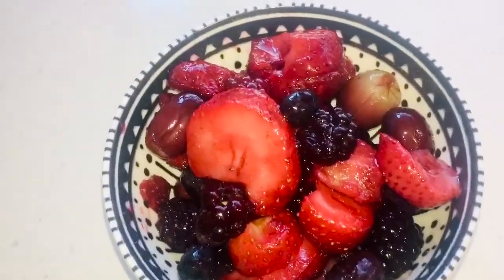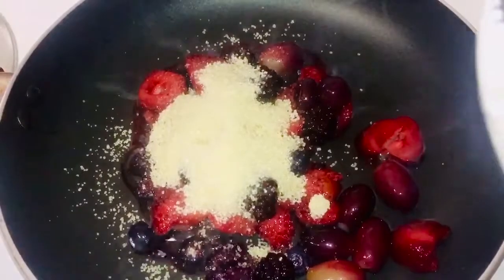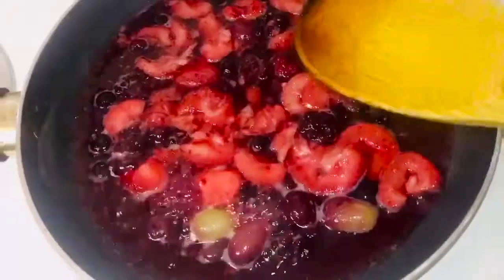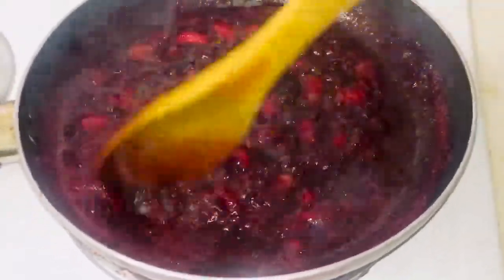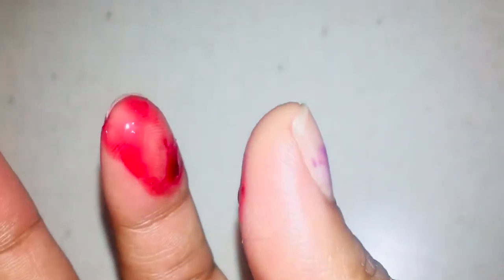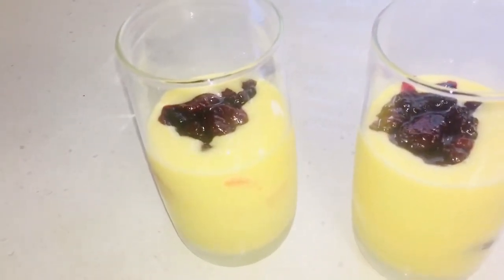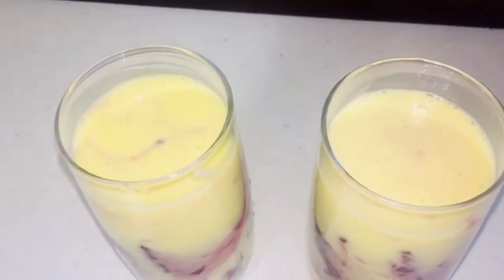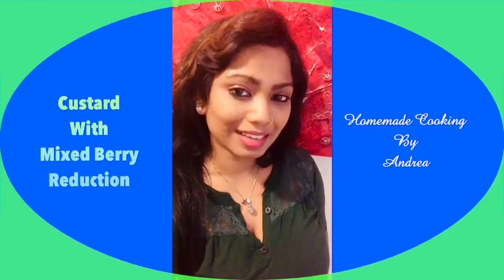Custard With Mixed Berry Reduction